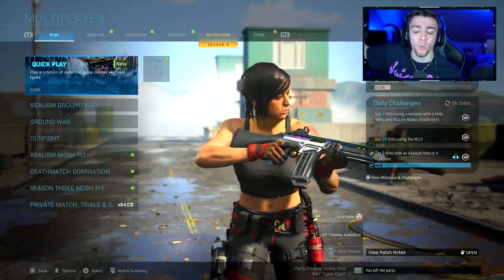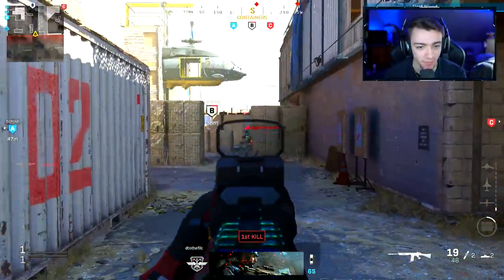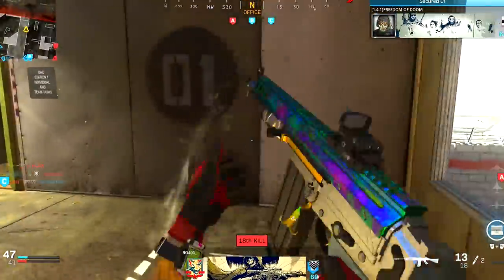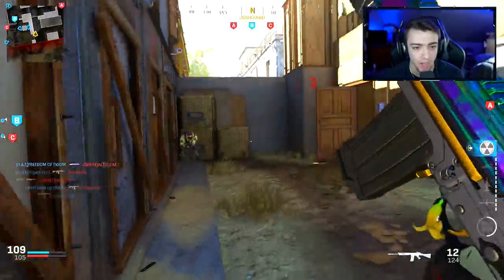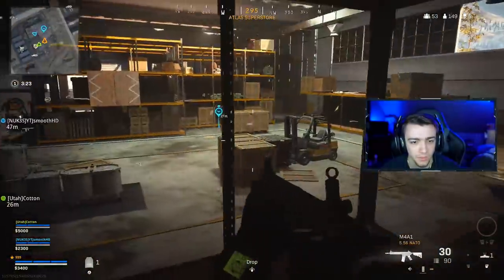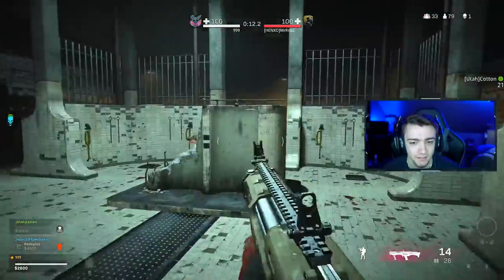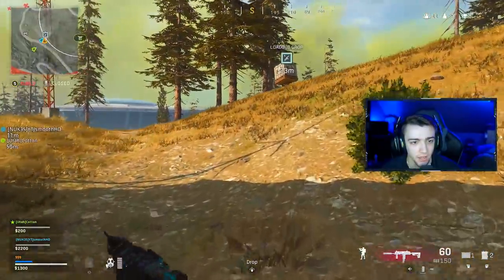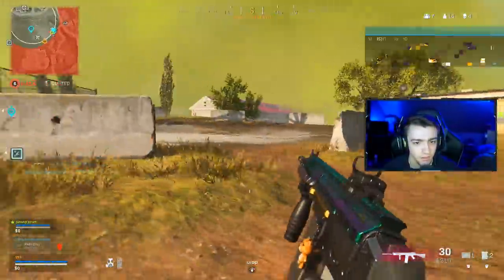the NEW RAINBOW ASSAULT RIFLE... (NUCLEAR!) - Season 3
the NEW RAINBOW ASSAULT RIFLE... (NUCLEAR!)